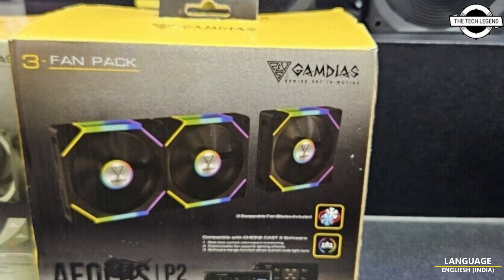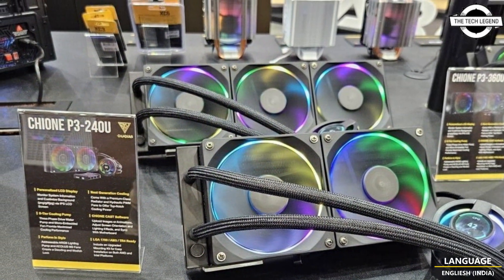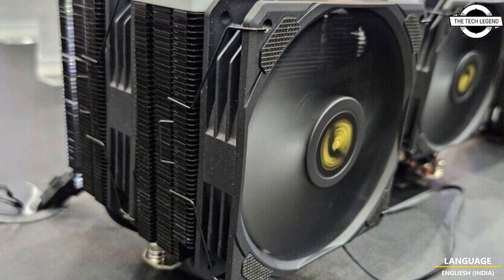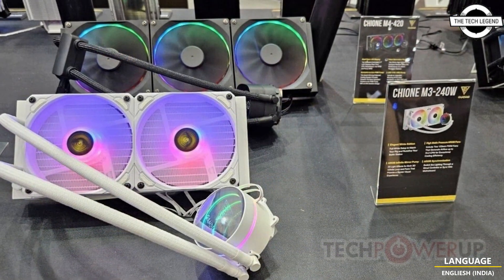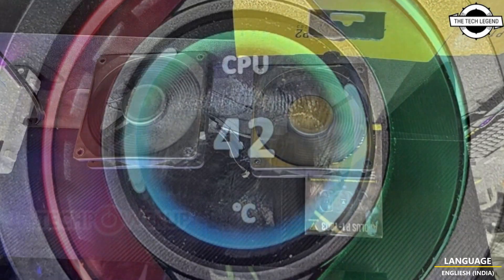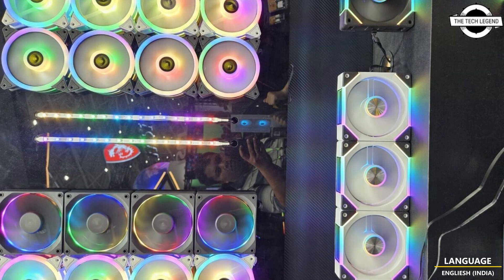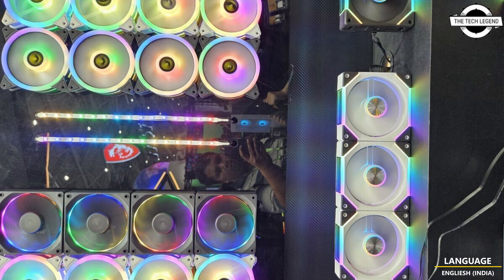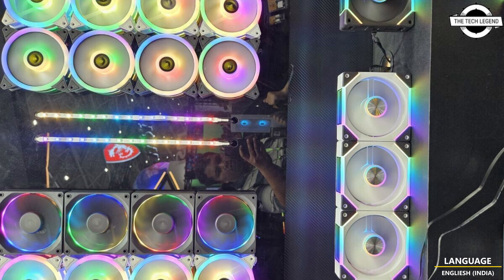Gamdias CHIONE P3/M4 LCD Liquid Cooler, BOREAS P1-720 Dual-Tower Air Cooler And Fan @ Computex 2023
PRODUCT BRAND STORE AMAZON

Gamdias introduced its first ever AIO CPU cooler at this year's Computex along with a surprising range of air coolers and interesting case fans. The CHIONE P3 LCD Liquid Cooler series is available in 360 mm and 240 mm radiator sizes, with its center piece being a customizable IPS LCD display sitting atop the high-performance (S-tier) motor pump. Enthusiasts can monitor system performance statistics and personalize the screen with any image or animated GIF of their choosing. The CHIONE P3's radiator features fine-tuned AEOLUS M3 ARGB PWM fans for unparalleled airflow. The pump head also houses a stunning ARGB lighting ring that runs a pre-selected set of lighting modes. The CHIONE P3 sports an upgraded mounting kit for easy installation on modern AMD (AM5 & TR4) and Intel (LGA 1700) CPU platforms alike. The CHIONE M4 LCD Liquid Cooler series is available in 420 mm, 360 mm and 240 mm radiator sizes - providing CPU cooling solutions for a wide range of enclosure sizes. The centre-piece integrated display provides real-time monitoring of your CPU temperature, fan RPM, and pump RPM. The CHIONE M4 is fitted with an exclusive in-line PWM pump and patented cooling system - this provides powerful yet silent operation and high-performance compact cooling. Gamdias advertises states that this "next-generation radiator delivers optimal performance that provides the same performance as a 38 mm thickness radiator with its 32 mm design. The CHIONE M4 is also compatible with the latest LGA 1700 and AM5 sockets, thanks to its upgraded mounting kit, making installation a breeze." The CHIONE M4 LCD Liquid Cooler series has an ARGB lighting system that is synchronized via its connection to the system's motherboard. Gamdias introduced its gigantic BOREAS P1-720 Dual-Tower Air Cooler at Computex 2023 - this model has been designed and engineered to provide exceptional CPU cooling power for the most demanding PC building enthusiasts. The BOREAS P1-720 is comprised of a dual asymmetrical heat sink array, 7 copper heat pipes, and 2 high-performance PWM fans ensuring "superb heat transfer with high static pressure for immense cooling power." These elements work in-sync to sustain low temperature performance for the most demanding of circumstances - be it intense gaming sessions or system overclocks. Gamdias has aimed for a TDP rating of 270 W - their flagship air cooler has an optimized convex copper base that grants great efficiency plus thermal conductivity. The BOREAS P1-720 is presented with a premium and stealthy all-black design that "will complement any system setup" aesthetic. The BOREAS P1-720 is compatible with AMD AM5 and Intel LGA 1700 platforms. A smaller (120 mm rather than 140 mm) sibling air cooler is also offered in the shape of Gamdia's P2-620 which maintains the same premium all-black appearance, albeit with a snazzy diamond-shaped mesh gradient top cover. This step down dual-tower model features six copper heat pipes and two high-performance PWM fans. Gamdias demonstrated a very intriguing AEOLUS P2-1203 Cableless Daisy Chain Fan lineup at their Computex booth. These head turning new models are advertised as "advanced cooling solution with a range of innovative features." The AEOLUS P2-1203 features a cable-free "daisy chain design for easy cable management, and a swappable fan blade for customized airflow. The fan also features a 30 mm thick PWM fan with hydraulic bearing for extreme cooling performance, a dual infinity mirror with customizable lighting effects, and software control for monitoring system information and adjusting fan speed and lighting." The AEOLUS P1-1203 lineup of "premium fans" takes a more subtle approach when compared and contrasted with the flashy RGB-lit P2 range. Gamdias has concentrated on pure performance and straightforward aesthetics: "Feel the flow of the superb air intake from the AEOLUS P1-1203 fan, a high-performance industrial-grade fan suitable for overclocking scenarios. With a thickness of 30 mm, this next-generation fan provides exceptional airflow of up to 104.3 CFM and air pressure of up to 5.5mmH2O. The fan also allows you to customize your preferred RPM, with options of 1200, 2000, or 3000 RPM to cater to different applications, including Quiet Mode for silent operation, Hybrid Mode for regular use, and Advanced Mode for extreme performance."